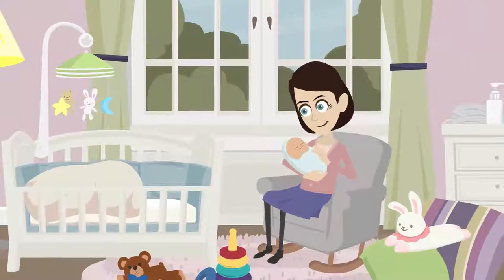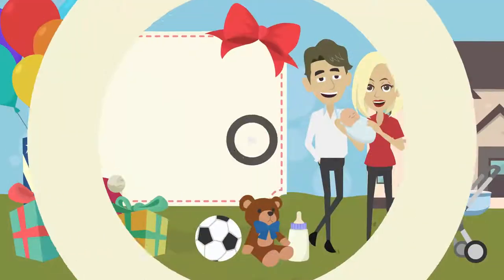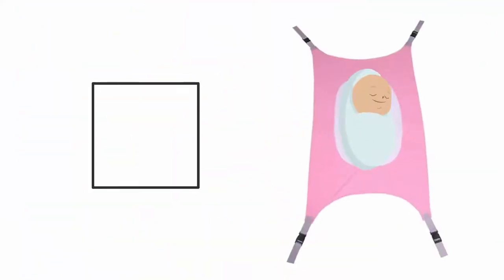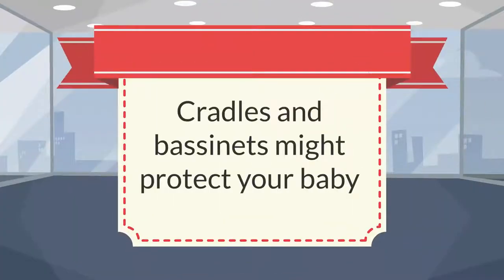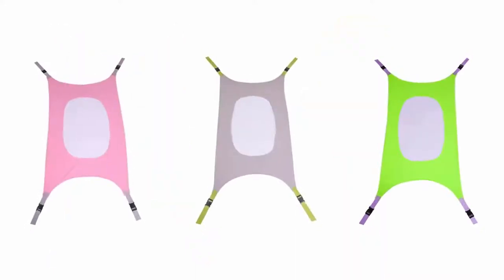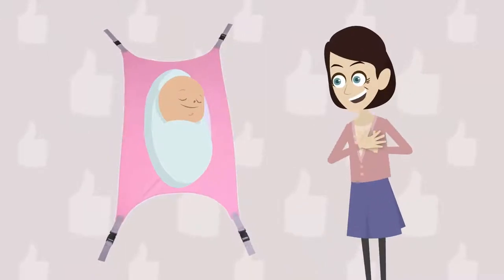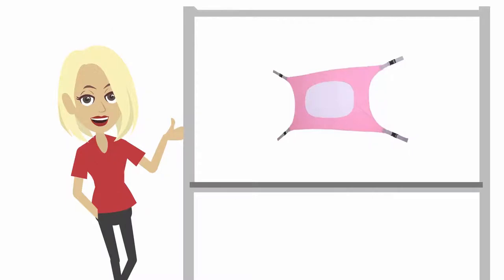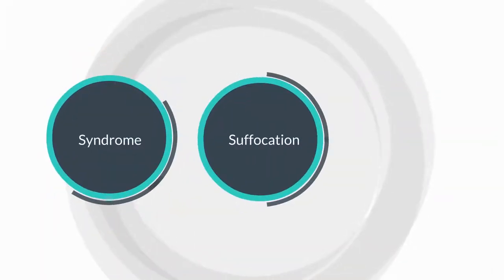Baby Crib Hammock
👶 Every Baby Needs This, It mimics the comfort and safety of a mother's womb & promotes healthy spine development.

🔥Flash Sale - LIMITED stocks🔥

Do You Know Someone That Needs This? Tag Them…